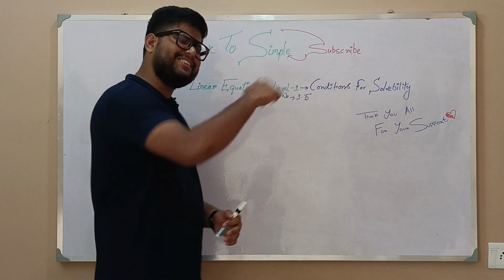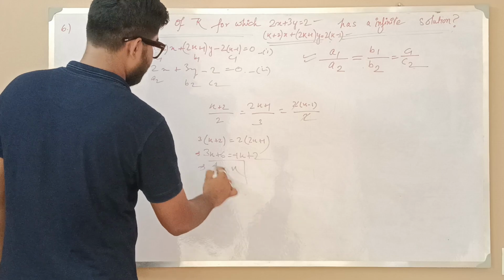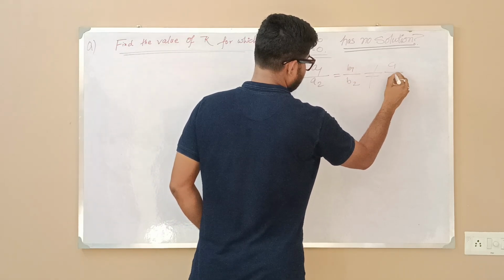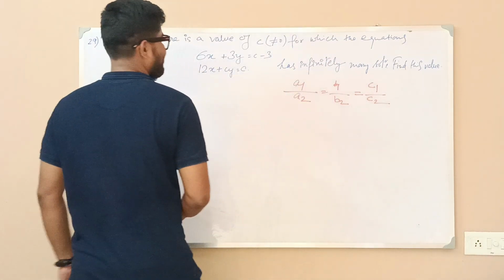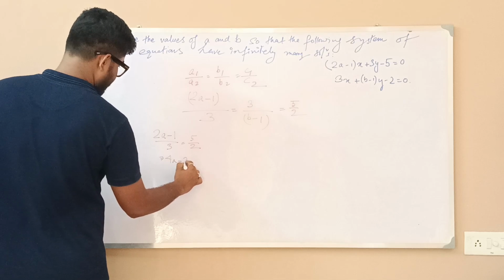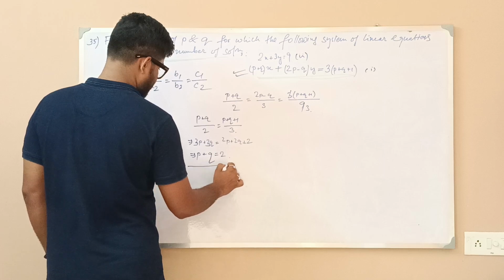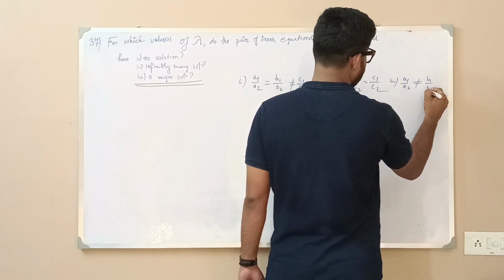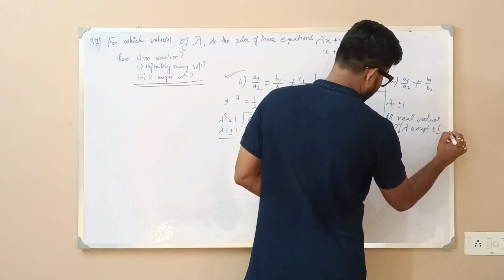Linear equations with two variables |Conditions For Solvability| PART 2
Linear equations with two variables |Conditions For Solvability| PART 1

Complex To Simple